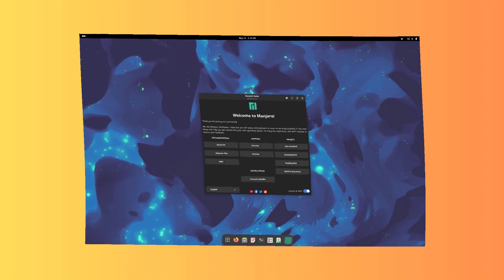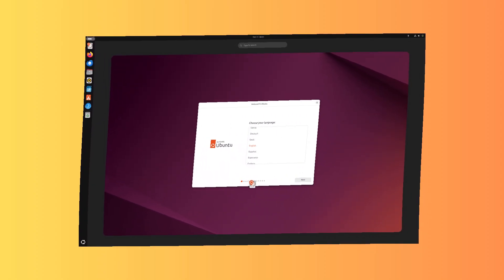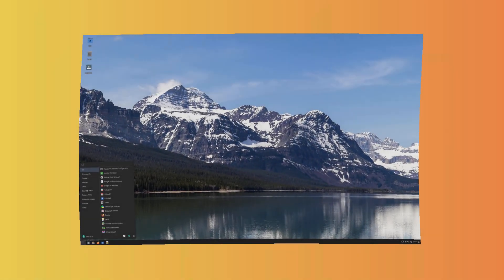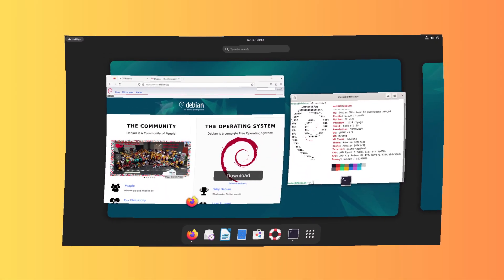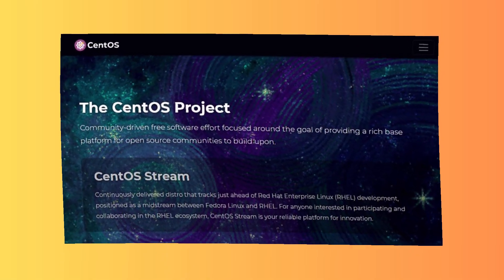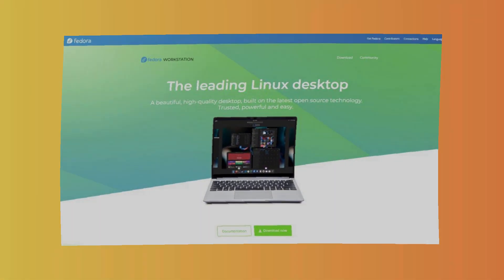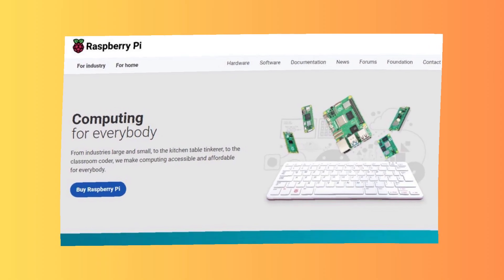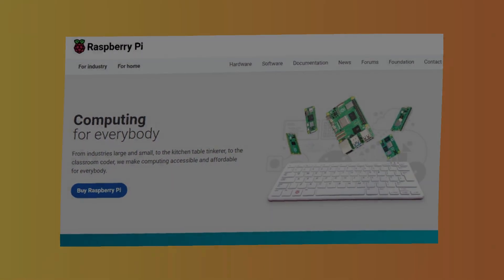Top 10 Best Linux Distros For PROGRAMMING & DEVELOPERS in 2025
Top 10 Linux Distros for Coding and Development.

And Also,

Top 10 Best Linux Distros for Developers (Simplified).

1. Manjaro Linux.

Why Use It: Arch-based with simplified setup, multiple editions (e.g., KDE for Qt development), access to Arch User Repository (AUR).

Best For: Custom environments and flexible tools.

Downside: Unconventional shortcuts.

2. Ubuntu Linux.

Why Use It: User-friendly, stable LTS versions, extensive documentation, and snap support for easy installations.

Best For: All-rounder for development and Android projects.

Downside: Lacks standout features.

3. Puppy Linux.

Why Use It: Lightweight, fast (runs in RAM), and strong programming support via devx SFS files.

Best For: Older machines.

Downside: Limited modern features.

4. Solus Linux.

Why Use It: Rolling release with stability, supports IDEs like Atom, and languages like Go and Rust.

Best For: Developers needing up-to-date yet stable tools.

Downside: Limited pre-installed tools.

5. MocaccinoOS

Why Use It: Gentoo-based with an easier setup, rolling release, and developer-friendly.

Best For: Gentoo enthusiasts needing simplicity.

Downside: Limited tools out-of-the-box.

6. Debian Linux.

Why Use It: Rock-solid stability, extensive documentation, and massive software repository.

Best For: Reliable development environments.

Downside: Not beginner-friendly.

7. CentOS Stream.

Why Use It: Free RHEL variant with enterprise-grade packages and rolling updates.

Best For: Enterprise development.

Downside: Testing ground for RHEL updates.

8. Fedora Workstation.

Why Use It: Designed for developers, includes Eclipse IDE, and strong hardware integration guides.

Best For: Cutting-edge development.

Downside: Regular updates required.

9. openSUSE Linux.

Why Use It: Offers Leap (stable) and Tumbleweed (rolling), excellent configuration tools like YaST.

Best For: Customizable platforms.

Downside: Less mainstream attention.

10. Raspberry Pi OS.

Why Use It: Built for coding education, Python, Scratch, and Minecraft programming tools included.

Best For: Raspberry Pi users, beginner-friendly programming.

Downside: Limited for advanced developers.

Now Finally This summary highlights each distro's key strengths and weaknesses to help you choose the best fit for your development needs.

This Is World's First YouTube Channel To Post Raw Video Of Linux Distros And Linux News Without Editing AnyThing ( No Intro, No Outro, No Subscribe, No Like, No Comment, No Share Pop Ups ).

I Will Post Videos Every day At MONDAY TO WEDNESDAY AT (2 P.M EST) And From THURSDAY TO FRIDAY At (12 P.M EST) And From SATURDAY TO SUNDAY (9 A.M EST) (All times are EST - Eastern Standard Time ):

Let's keep the comment section fun and amazing for everyone! Be sure to ignore, dislike or flag spam on negative or hateful comments. Lets continue to build an awesome family!

Today's Video : Best Linux Distros for Web Development, Python, and C++